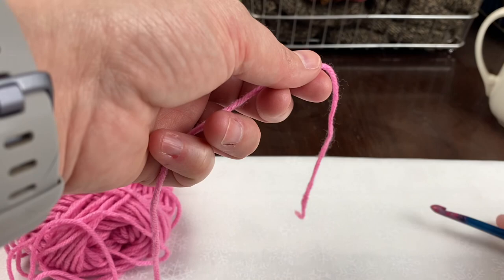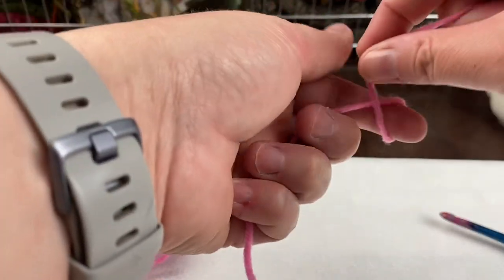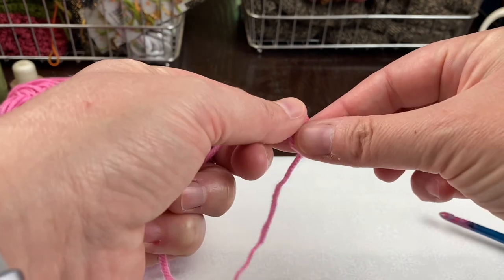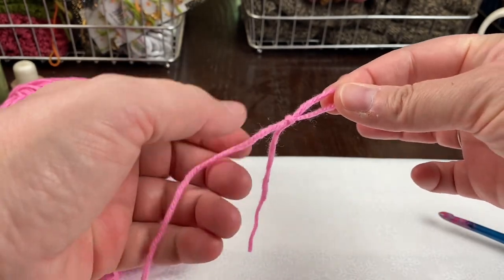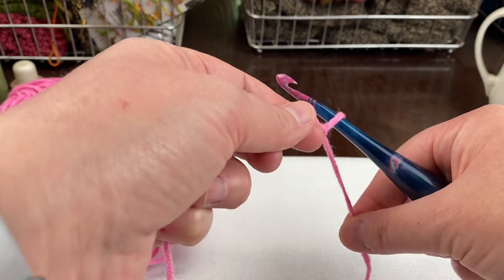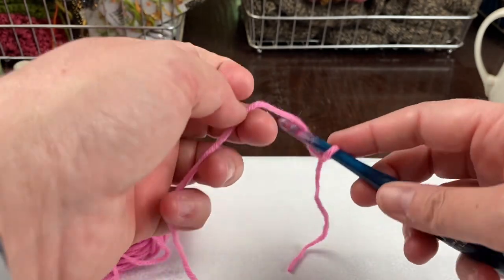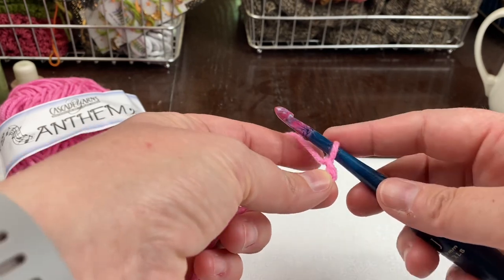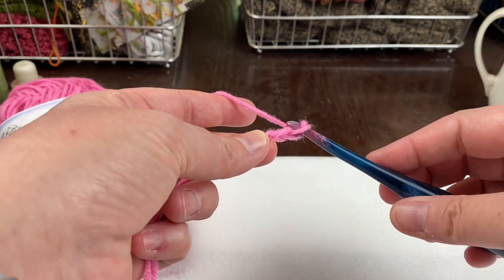How to Start Crochet Projects: Slip Knots and Chains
Most crochet projects begin with slip knots and chains. I'll show you how to do both in this brief video. Get yourself a crochet hook and yarn and you can start crocheting today!

Yarn used here: Cascade Yarns Anthem Worsted, which can be purchased or ordered through your local specialty yarn shop.

Find all my latest free patterns, tutorials, reviews, events, and more

Happy crocheting!
April